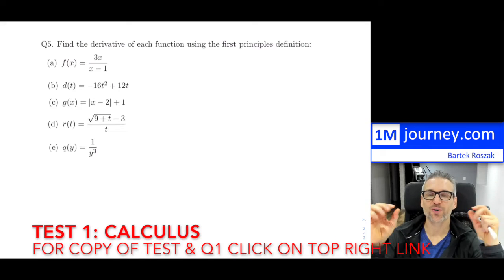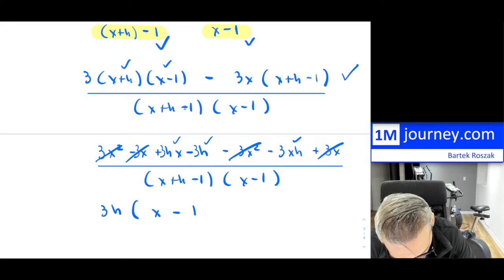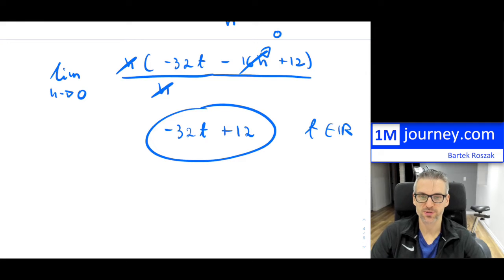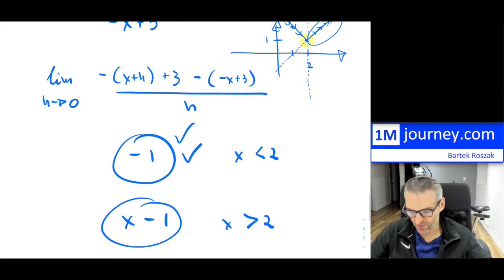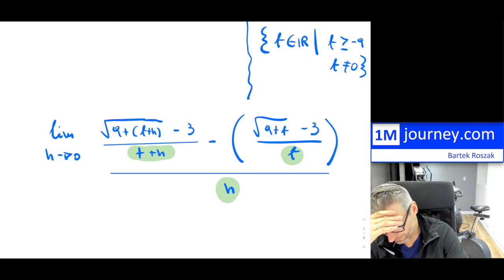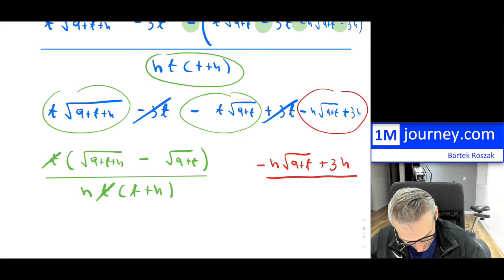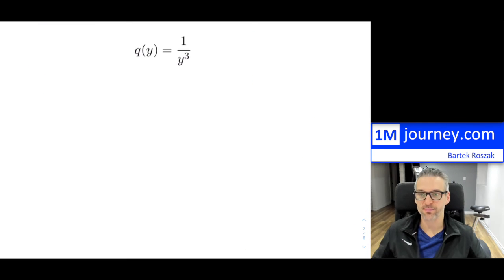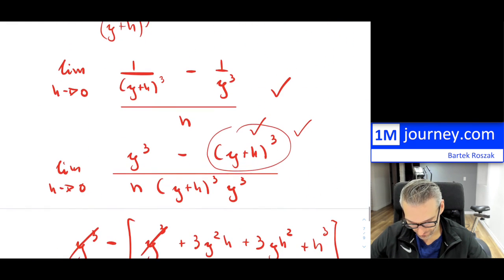Grade 12 Calculus - Test 1 Challenge, Derivative by First Principles